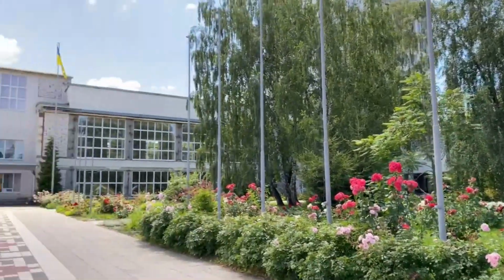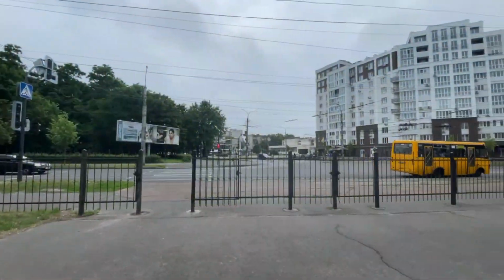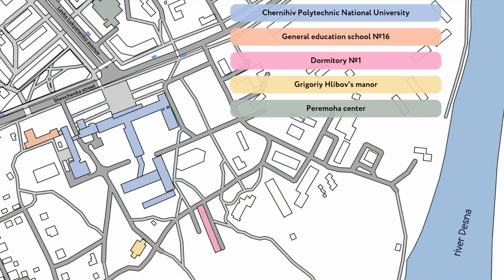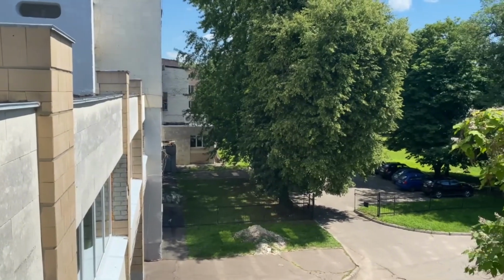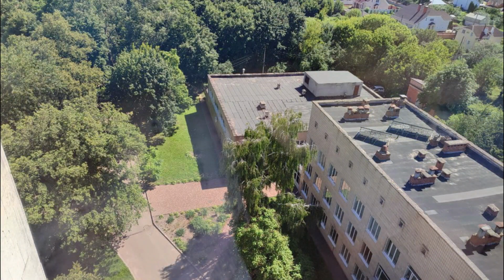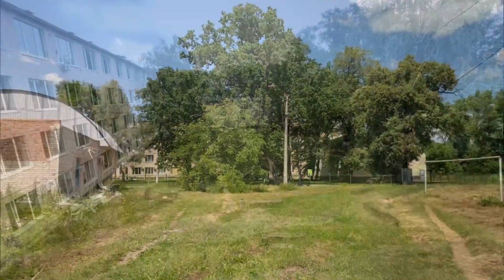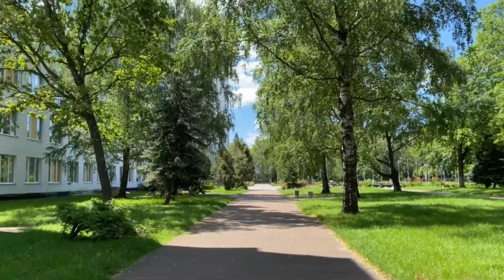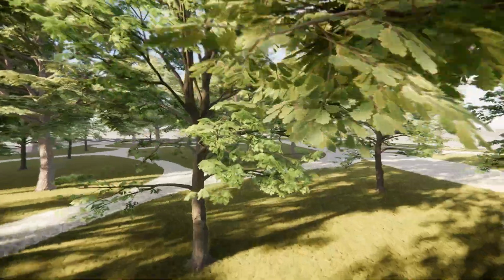Improvement of the territory of the CPNU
Das Projekt sieht die Teilnahme ukrainischer Studenten der Studiengänge
Architektur und Stadtplanung an einer Abfolge von Seminaren vor. Die
Workshops und thematischen Exkursionen vertiefen folgende Themen:

"Rekonstruktion und Umgang mit Baudenkmälern".
"Deutsche Erfahrung im Wiederaufbau nach dem Krieg am Beispiel der
Stadt Frankfurt am Main".